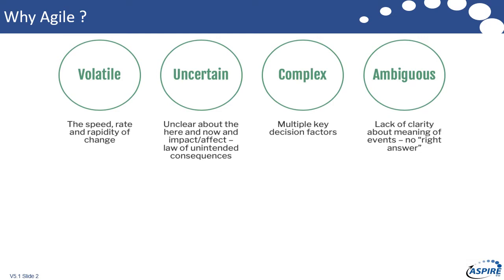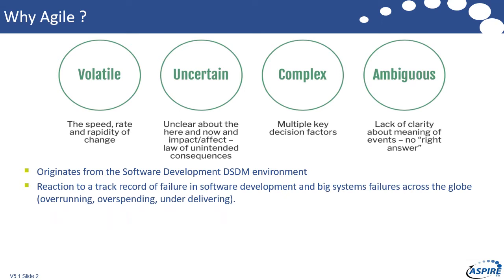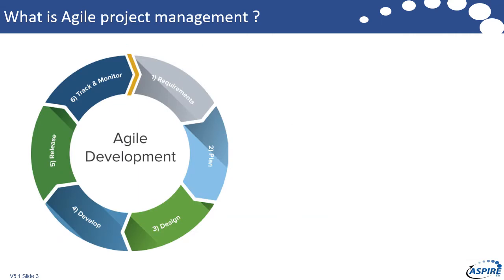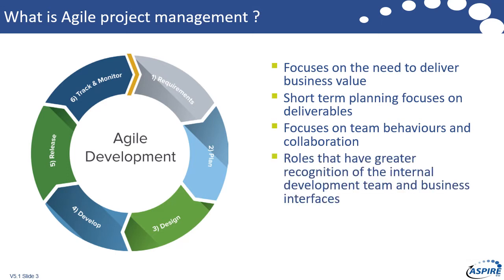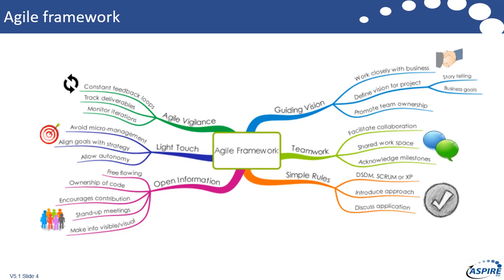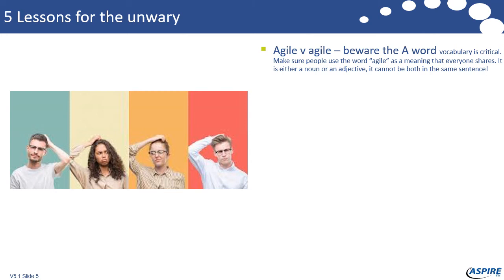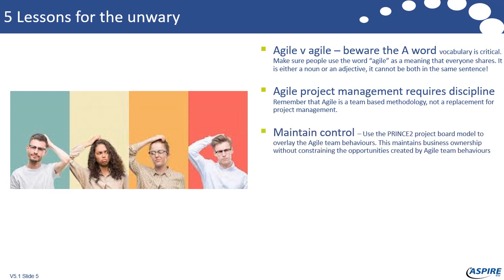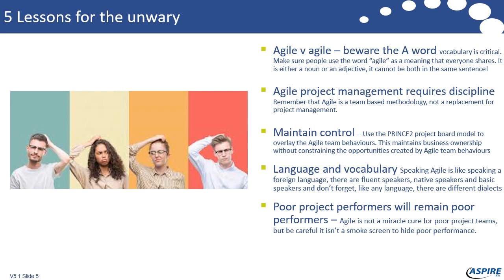Agile Project Management - Introduction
Welcome to our Introduction module from the Agile Project Management course. In this video Rod covers the materials in this section of the portfolio management course, mixed with some practical examples and other materials.

This video introduces the concepts of:
• Why Agile?
• What is Agile Project Management
• Agile Framework
• 5 Lessons for the unwary

The video is presented by Rod Sowden, Managing Director of Aspire Europe and lead author of "Managing Successful Programmes" (MSP) and "P3M3".

If you would like to find out more details about our course please follow this

For more details about Aspire Europe Limited and the services we offer, please have a look or get in contact.